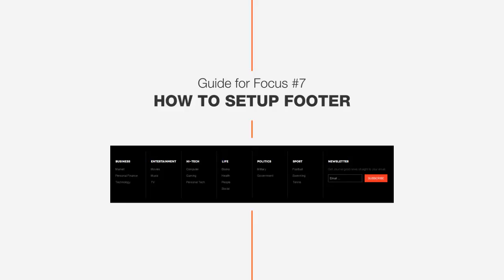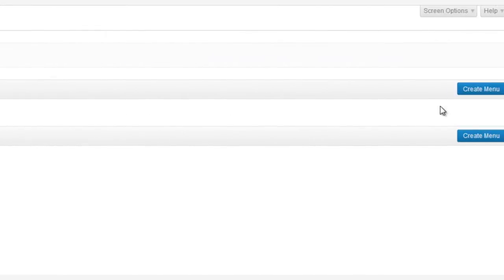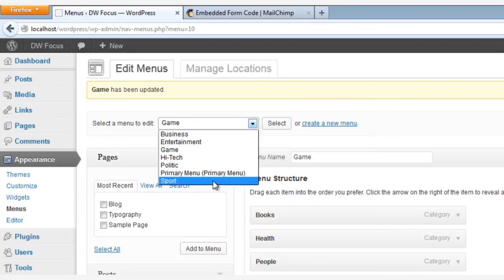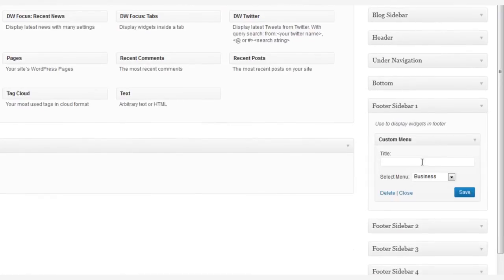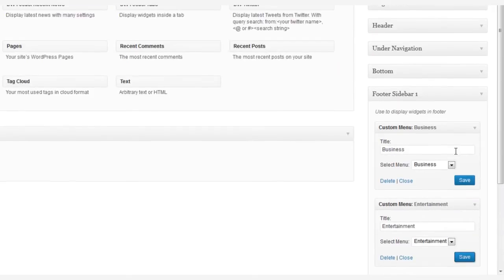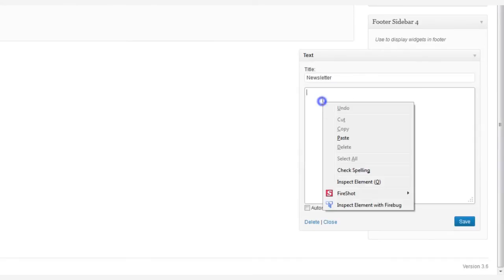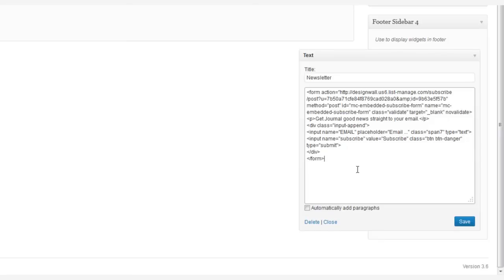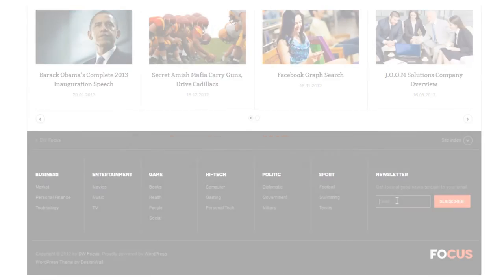Guide #7: How to set up new Footer - DW Focus WordPress News Theme